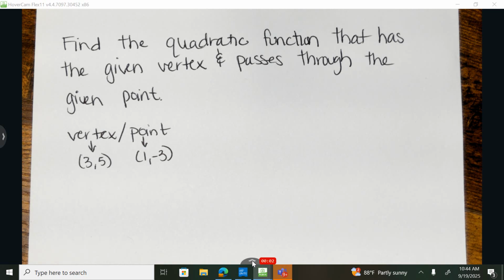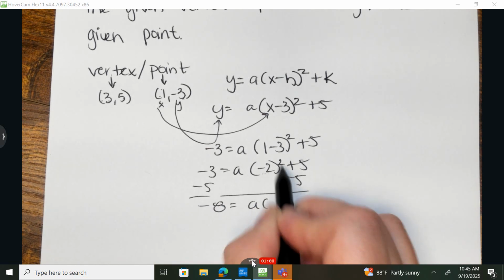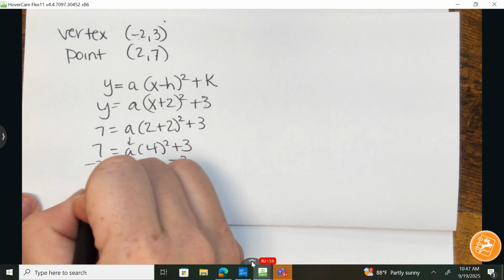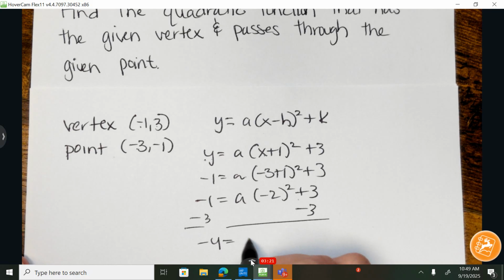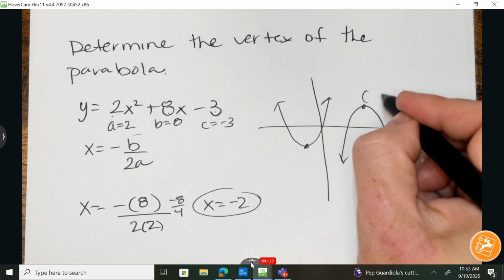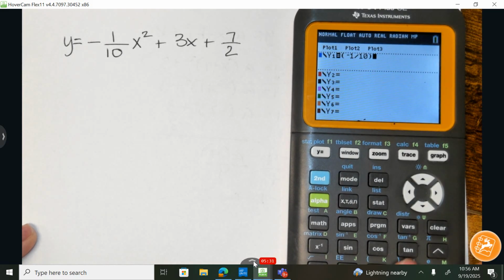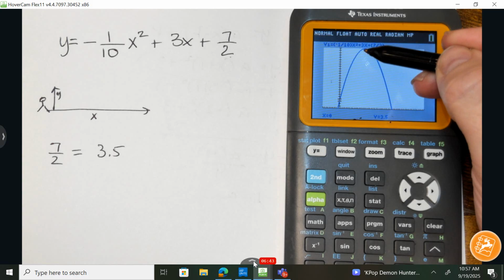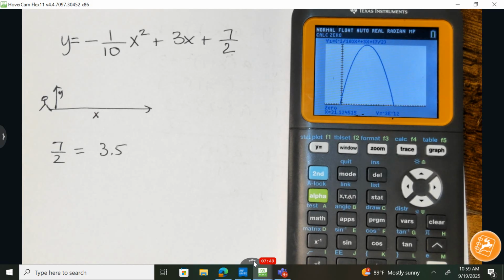Unit Five Lesson Two Instructional Video